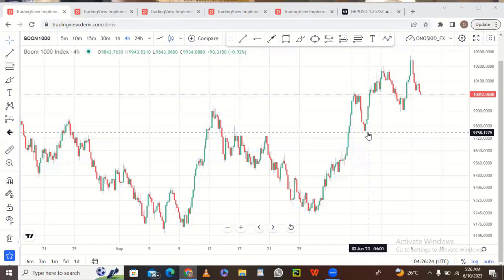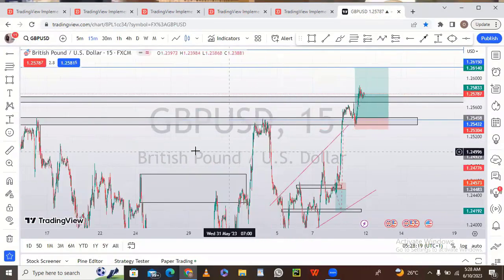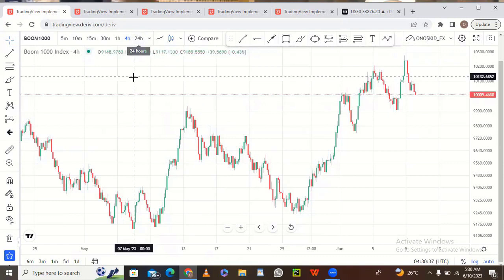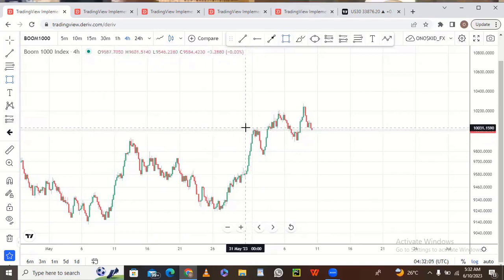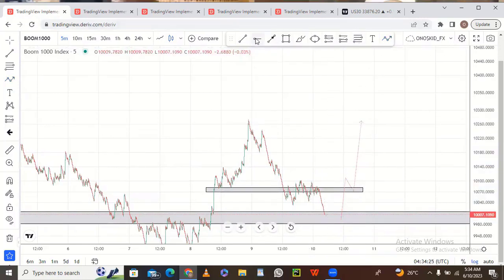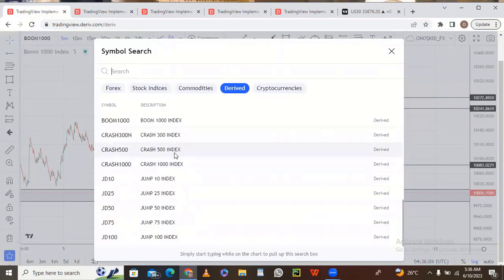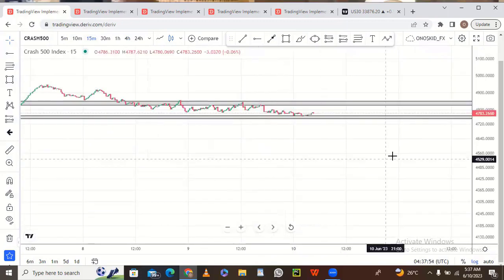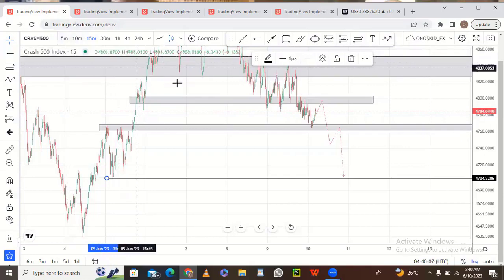Best Time to Trade Boom and Crash ｜ Best Way to Trade Boom and Crash